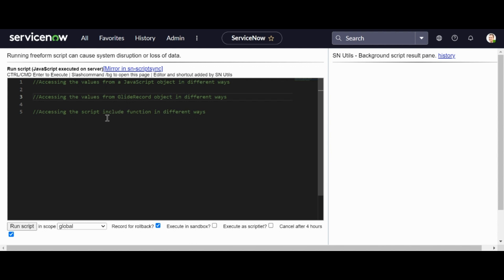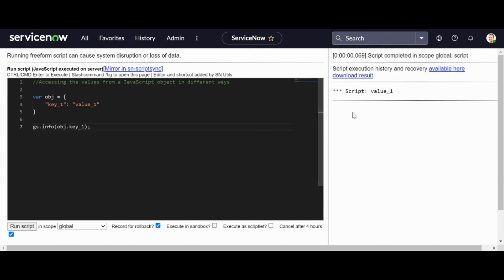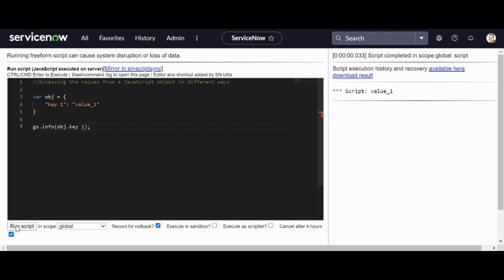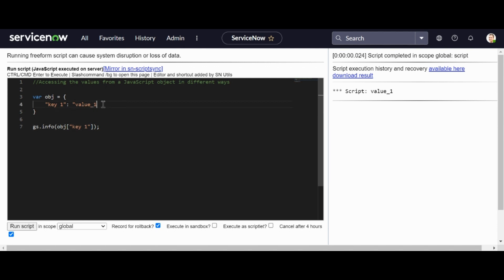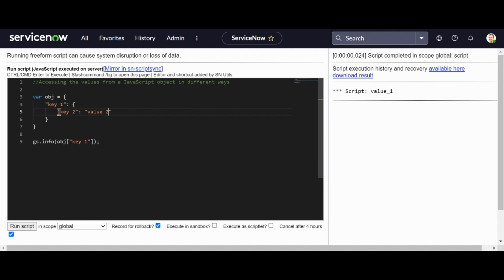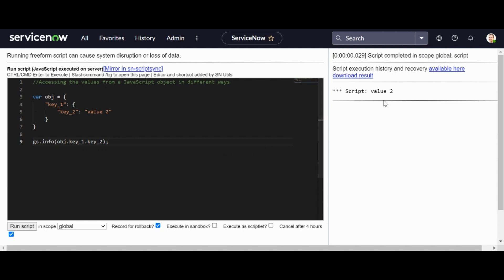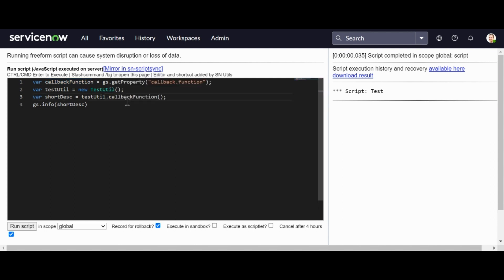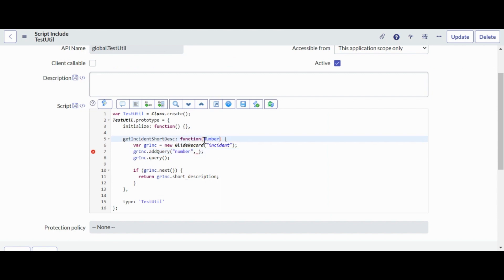Unlocking the Secrets: Unknown way to access GlideRecord & Script Includes in objects in ServiceNow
By the end of this video you will definitely learn a something new that will definitely help you in some requirements.

Informative video on how many different way to access the JavaScript and GlideRecord Objects and calling Script Include functions.